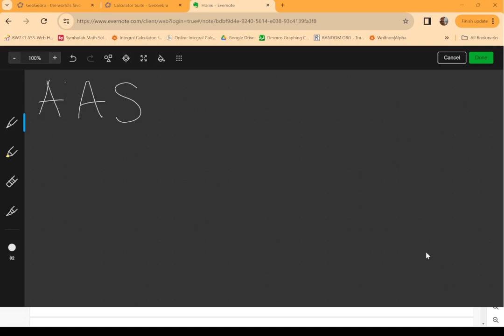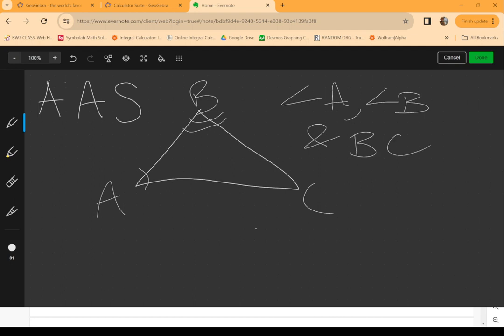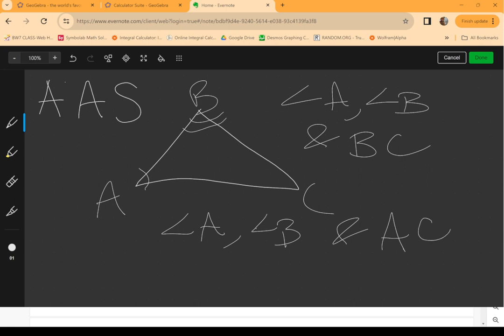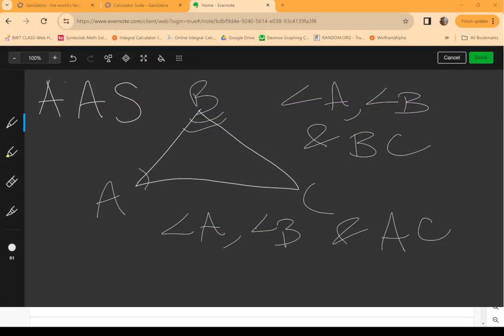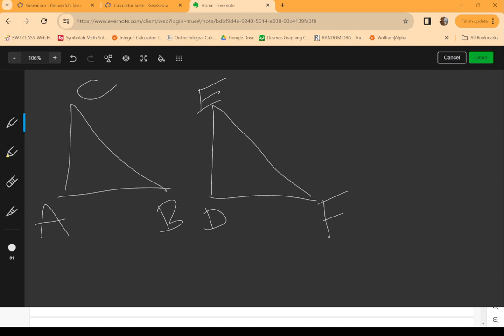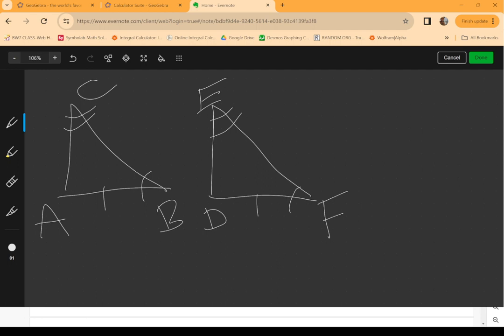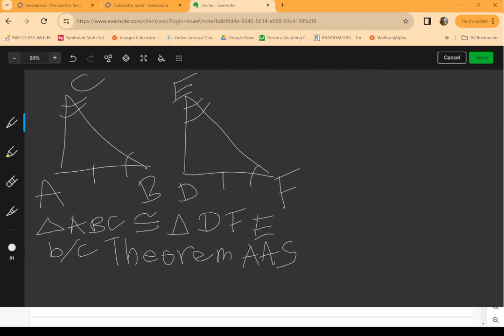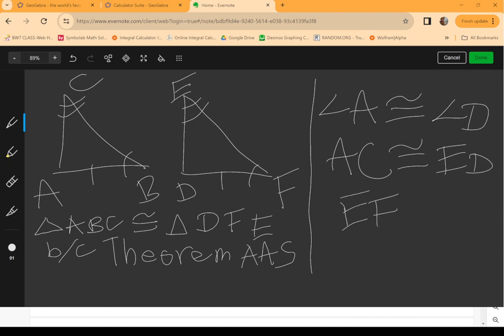MTH 22 Introducing AAS Theorem